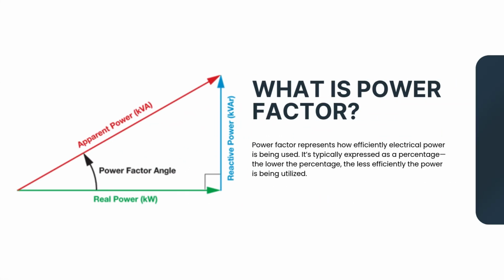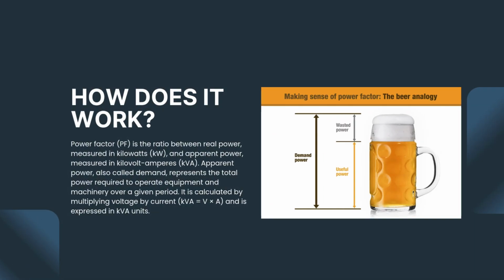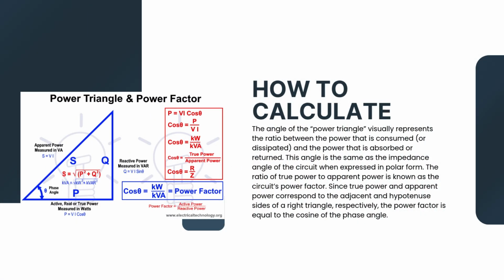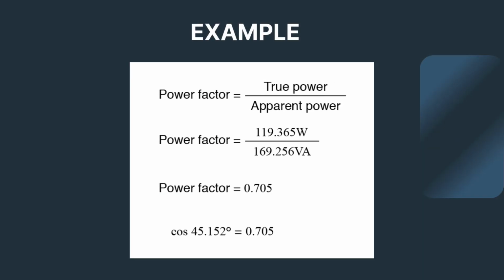Power Factor- Max M UOW ENGG104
Power Factor ENGG104